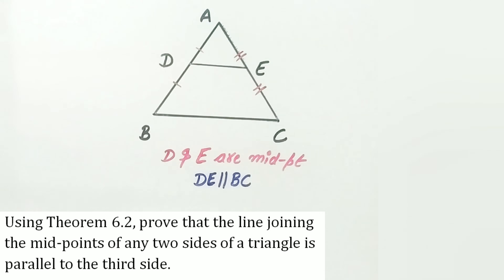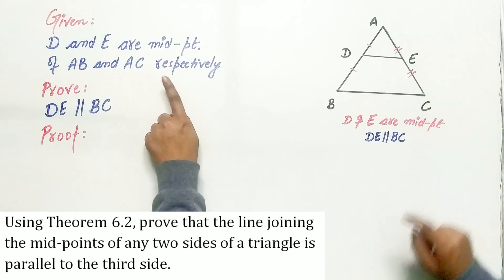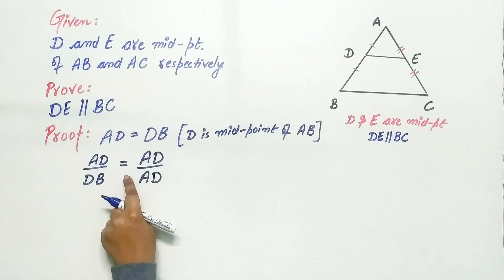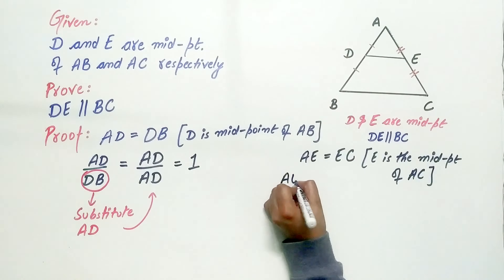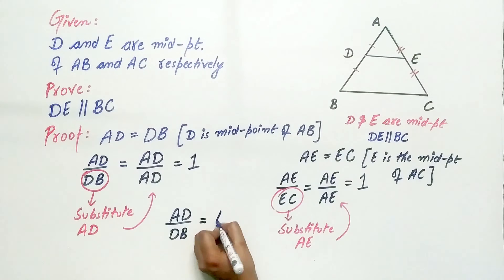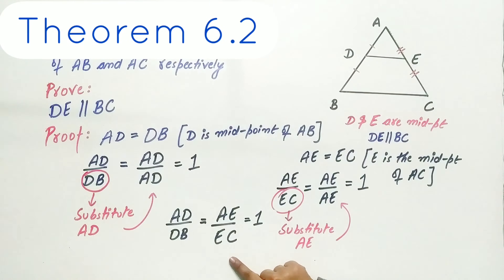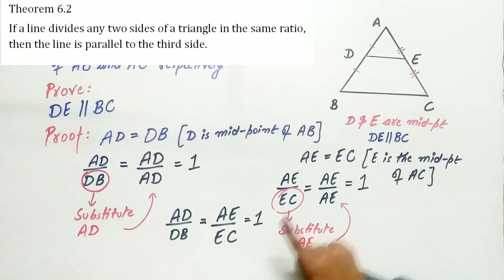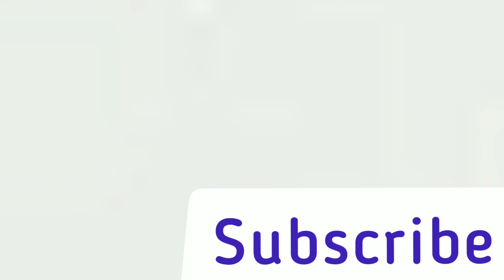Using Theorem 6.2, prove that the line joining the mid points | Q8 Exercise 6.2 class 10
Using Theorem 6.2, prove that the line joining the mid-points of any two sides of a triangle is parallel to the third side.
Or
Prove that the line joining the mid-points of any two sides of a triangle is parallel to the third side.

HINT of Question 8 of Exercise 6.2 class 10:
Theorem 6.2 :
If a line divides any two sides of a triangle in the same ratio, then the line is parallel to the third side.

Read it :
INTRODUCTION
a. Two figures are said to be congruent, if they have the same shape and the same size.
b. Two figures having the same shape (and not necessarily the same size) are called similar figures.
c. All congruent figures are similar but the similar figures need not be congruent.
d. Two polygons of the same number of sides are similar, if (i) their corresponding angles are equal and (ii) their corresponding sides are in the same ratio (or proportion)

Practice :
Using Theorem 6.1, prove that a line drawn through the mid-point of one side of a triangle parallel to another side bisects the third side.